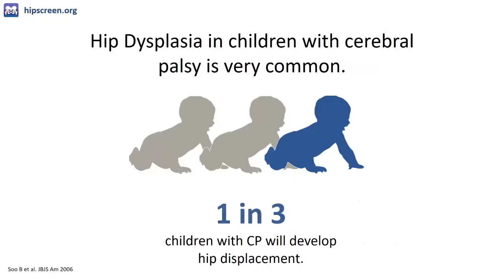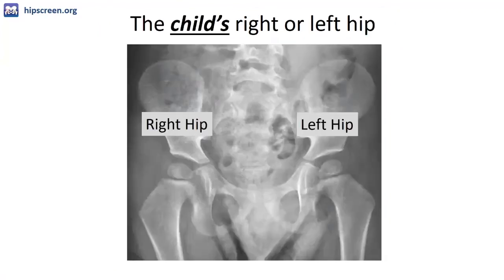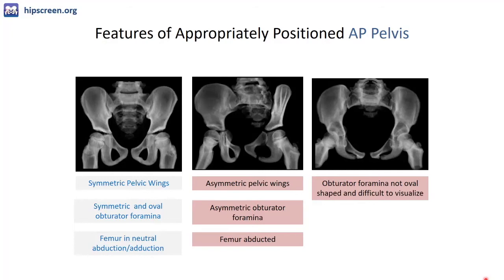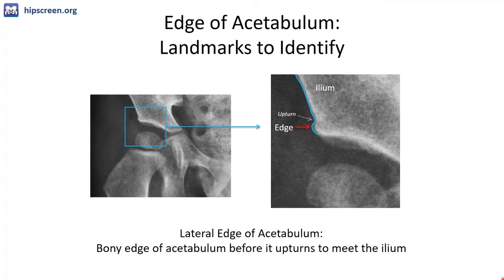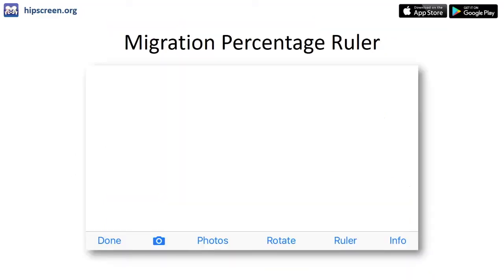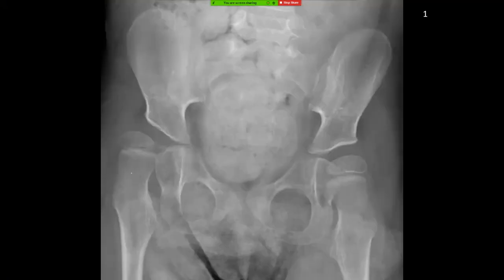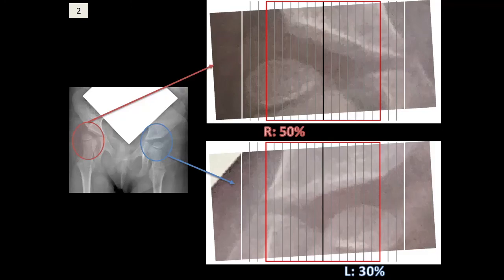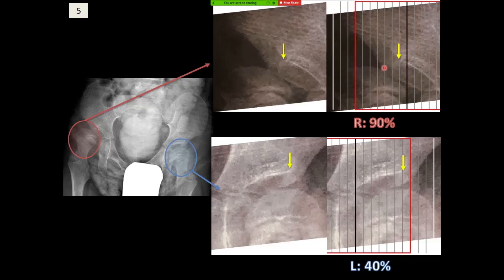Interpreting Hip Surveillance X-rays: A Primer for the Radiology Novice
Hip surveillance can identify a silent hip disorder in children with cerebral palsy before symptoms occur, making treatment more effective and safer. The free HipScreen app can help simplify the measurement of the migration percentage on a hip x-ray taken for a child with cerebral palsy as part of a hip surveillance program.

Vedant Kulkarni, MD, a pediatric orthopaedic surgeon at Shriners Hospitals for Children - Northern California, provides a comprehensive tutorial on how to use the HipScreen app to accurately and reliably measure a hip x-ray.  This tutorial has been a regular presentation at the annual meeting of the American Academy for Cerebral Palsy and Developmental Medicine, and has been specifically designed for people without a background in radiology.